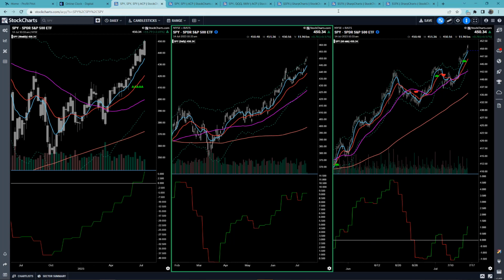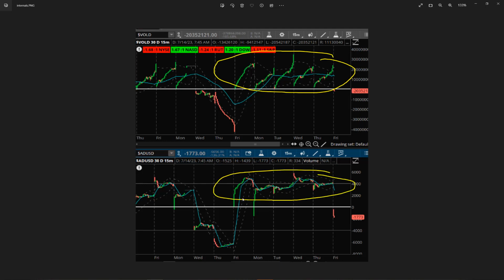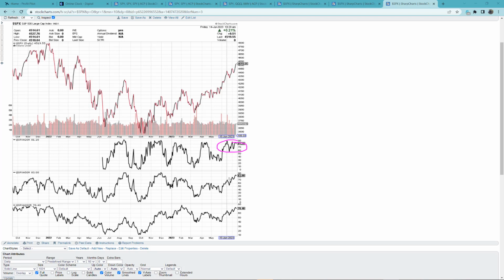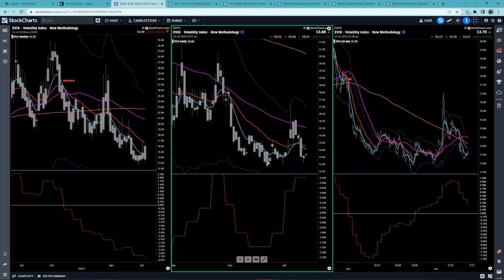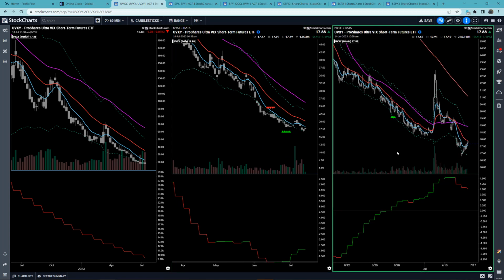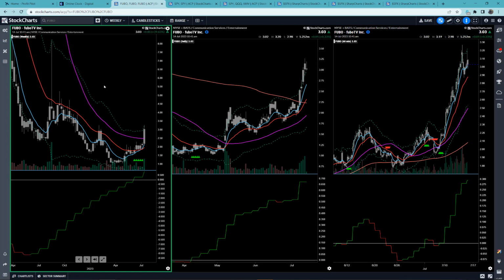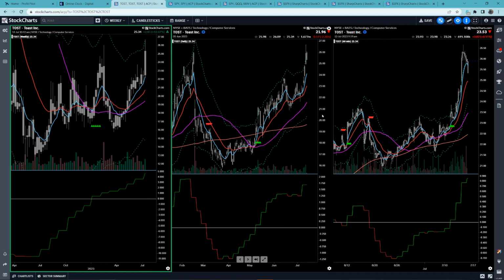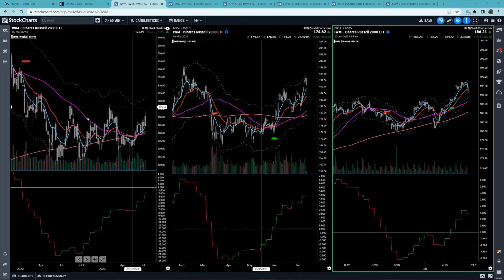Breadth Overbought Near Term | Moxie Indicator Minutes (07.14.23)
It's been a very strong 5 days and the market is starting to take a well deserved break. This behavior is similar but opposite to the 5 down days we had the week before 4th of July where the market sprung up after the pullback. So now the market could use a rest, but overall I see strength.

00:00 Greeting
00:53 S&P 500 ETF (SPY), S&P 500 Large Cap Index ($SPX)
05:10 Volatility Index ($VIX), Ultra VIX Short-Term Futures ETF (UVXY), fubo.tv (FUBO)
08:58 Microvast Holdings (MVST), Toast (TOST), iRussell 2000 ETF (IWM)